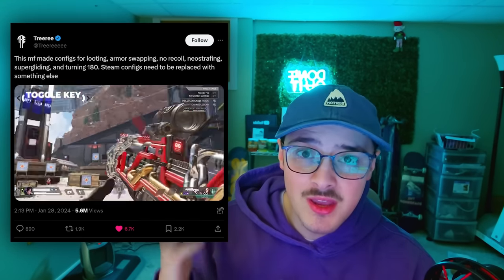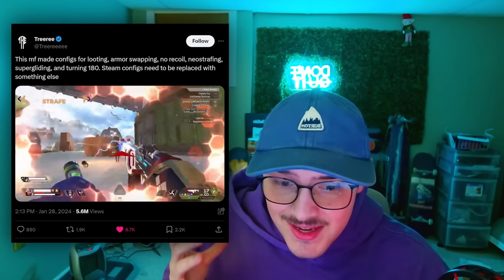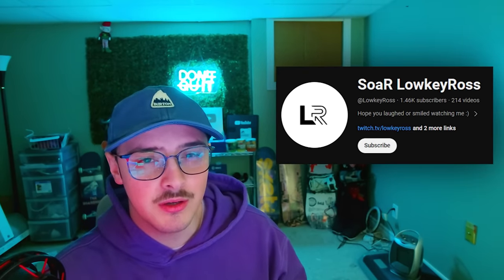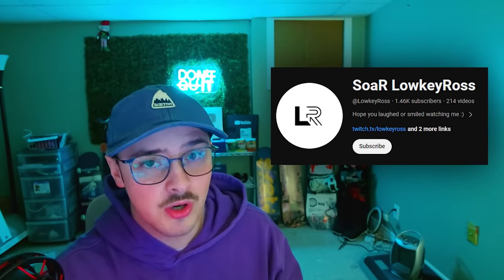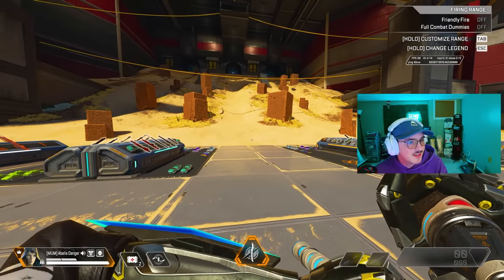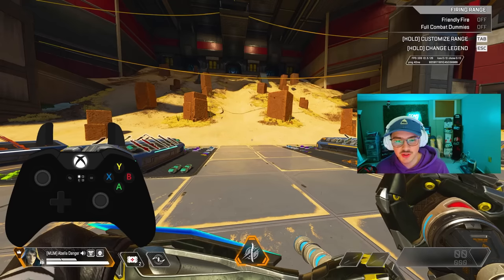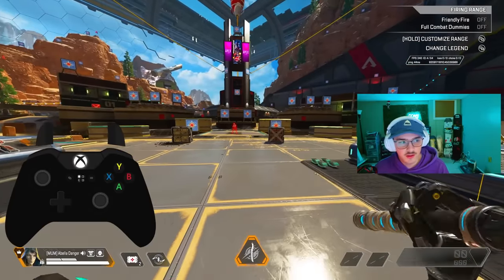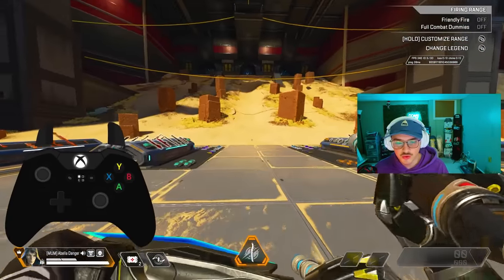The REAL Reason Tap Strafing Got Removed FOREVER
👇  Save $ and use the same gear as me  👇

✅ AIM Controllers Code: District

✅ GFuel Code: DISTRICT